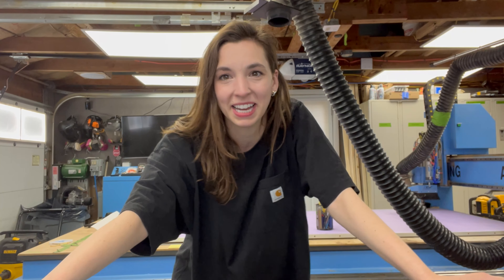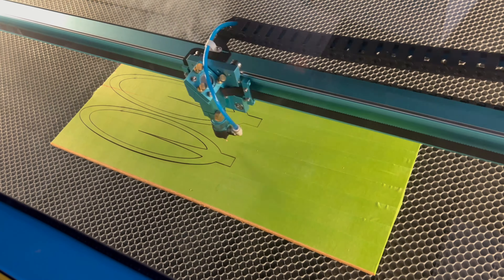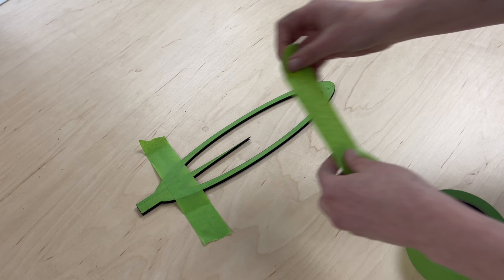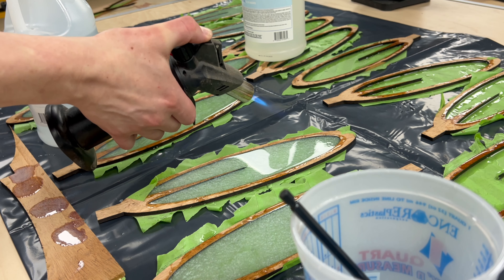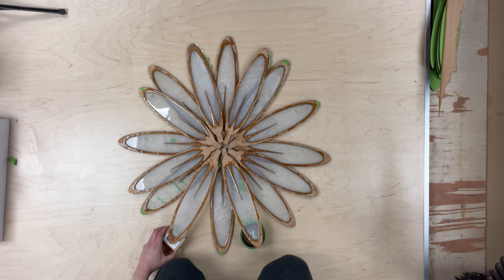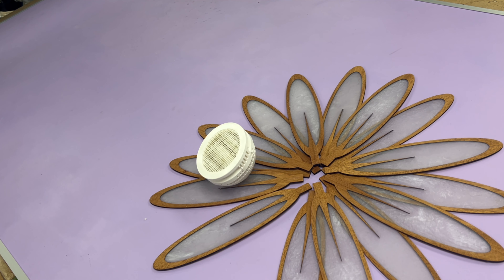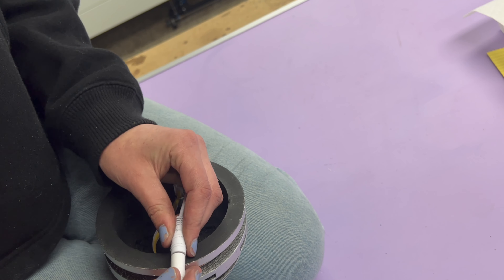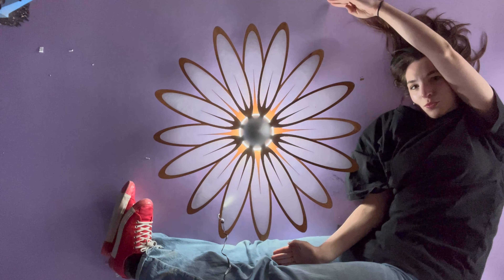Building a GIANT Glowing Daisy from Laser Cut Mahogany (ft. Thunder Laser Nova-63)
Today I'm building a Giant Daisy, that GLOWS. I'm Laser Cutting the Flower Petals, Adding a Resin Inlay, 3D Printing the Flower Center, and wiring it with LEDs... and you won't believe how this thing looks lit up! In the daylight, and glowing in the dark this has two entirely different looks.

This was also my first big laser cut project on our new Thunder Laser Nova-63, so that makes this an extra special one.

If you want to make your own Laser Cut Giant Daisy the files are available and linked below.

-Brooke

Mirka Sander
SeeMeCNC Delta 3D Printer

Materials Used:
Alumilite Clear Cast Epoxy
Painter's Tape
Osmo Hard Wax Oil Floor Finish
Black Sandable Primer
Rustoleum Chrome Spray Paint
LED Light Strip
LED Remote
Starbond Adhesive: